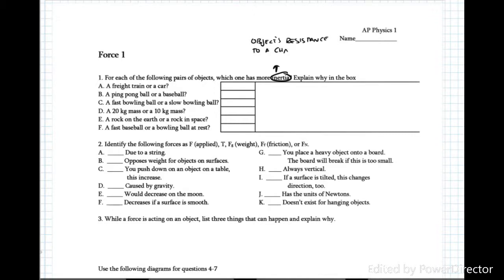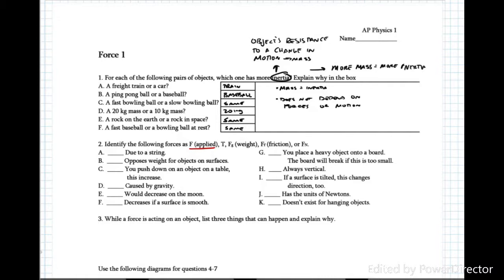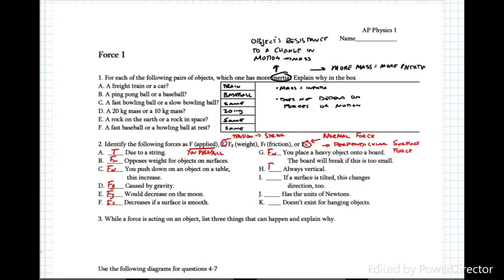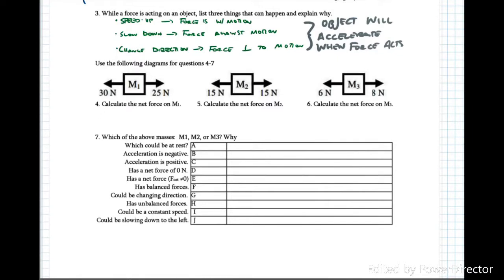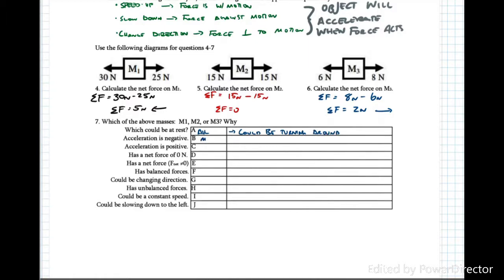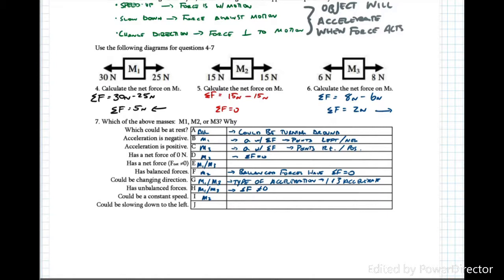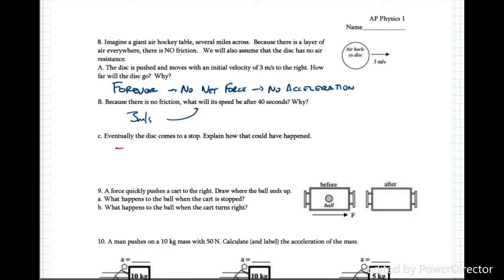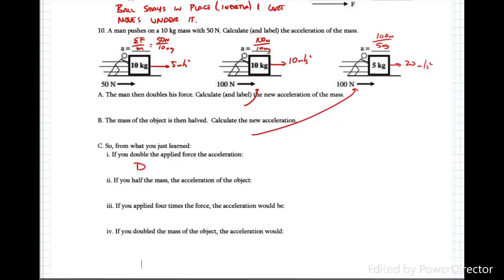Forces 1 Solutions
AP Physics 1 Force 1 Solutions